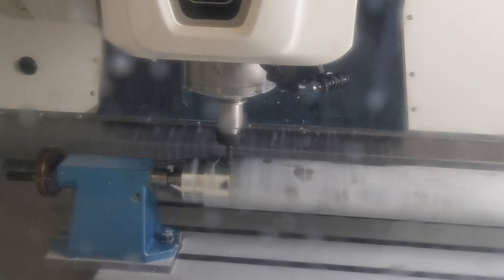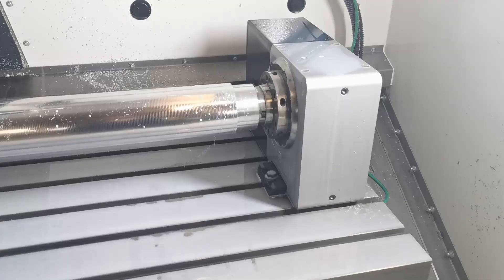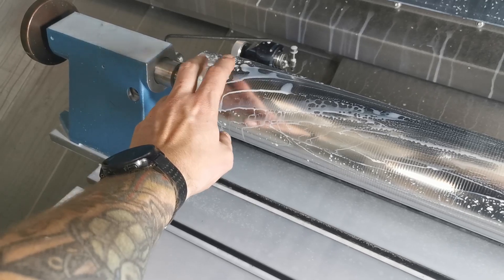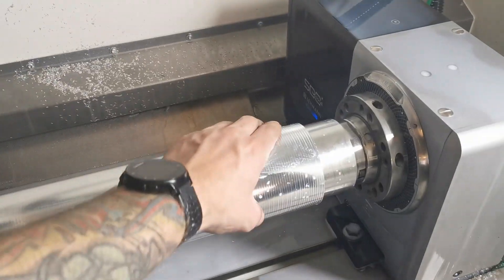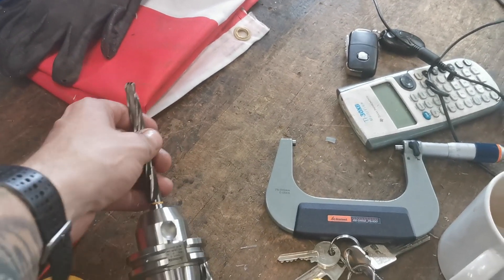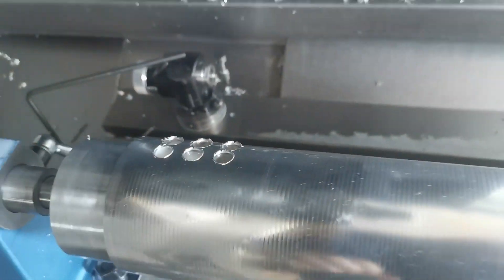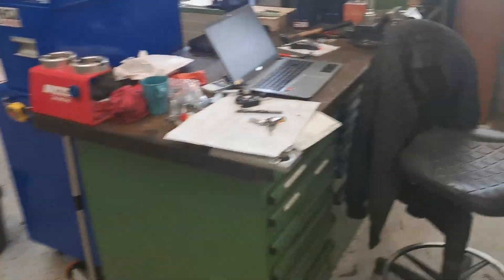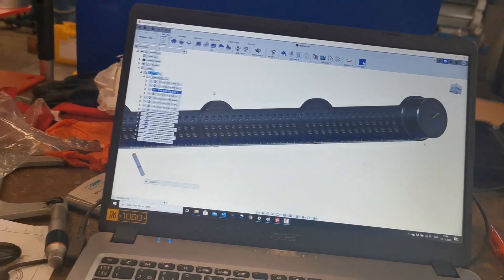Shop Update 4 - Turn milling on the DMG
A little video of some turn milling i did on the DMG.